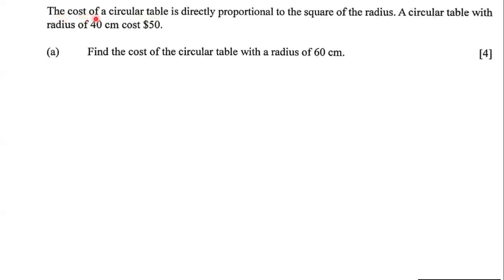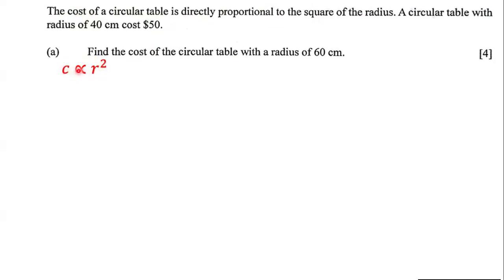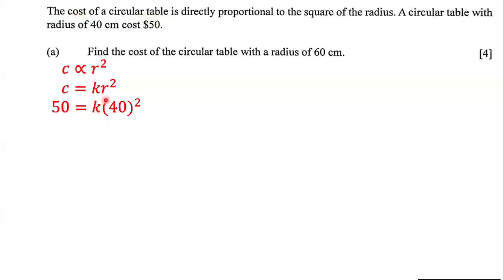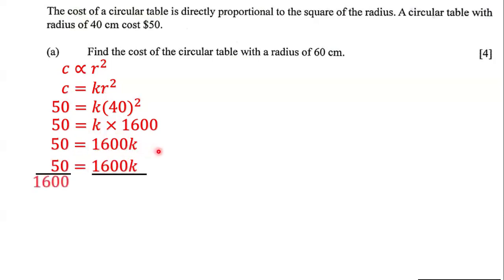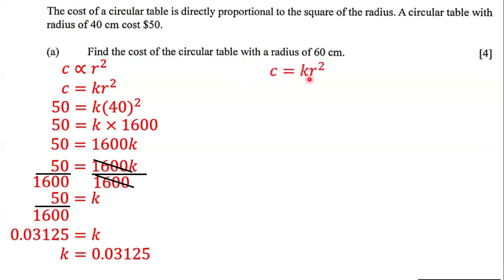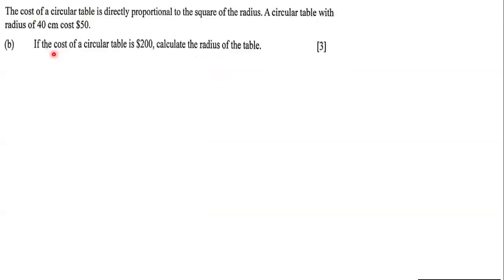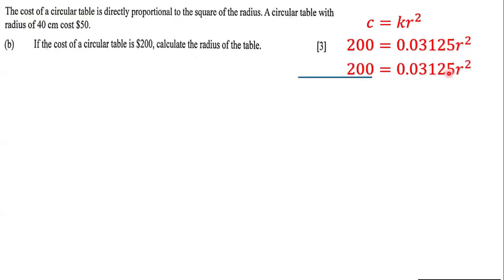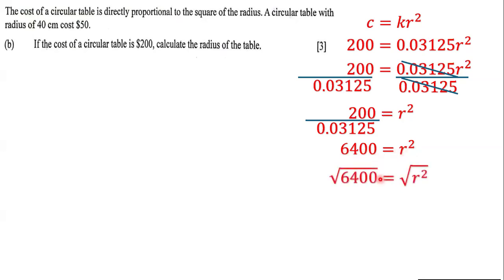Proportionality: Inverse and Direct Proportion (2)